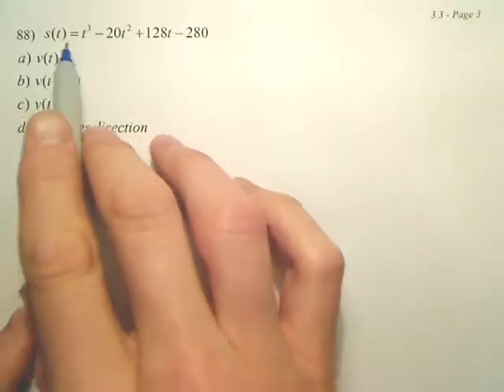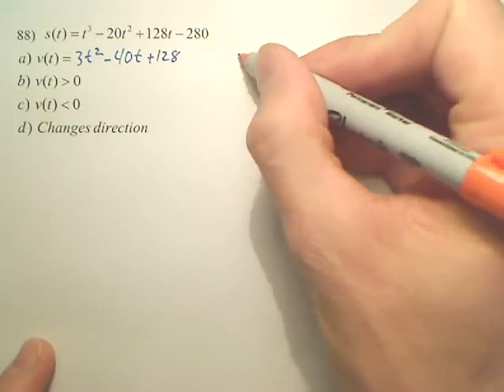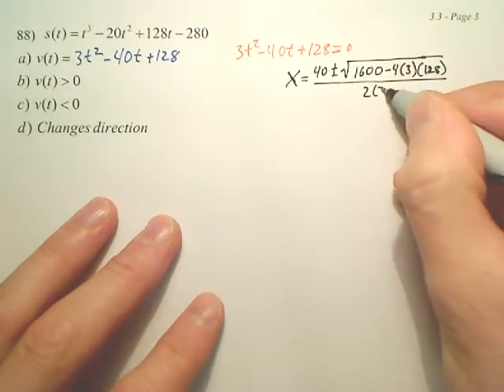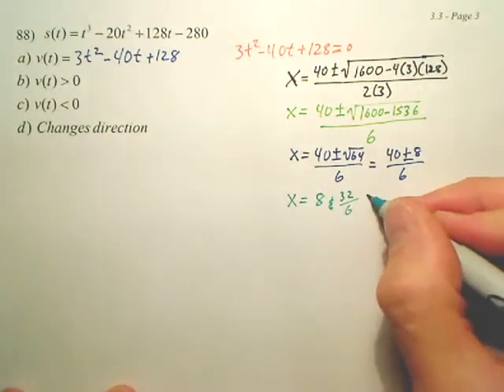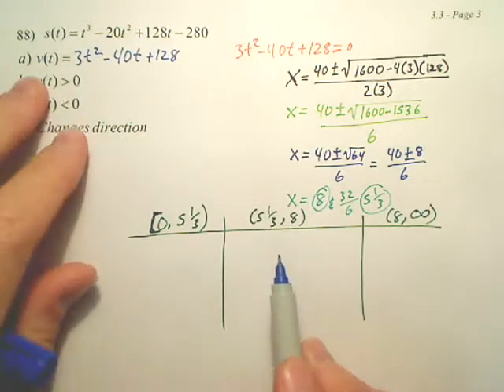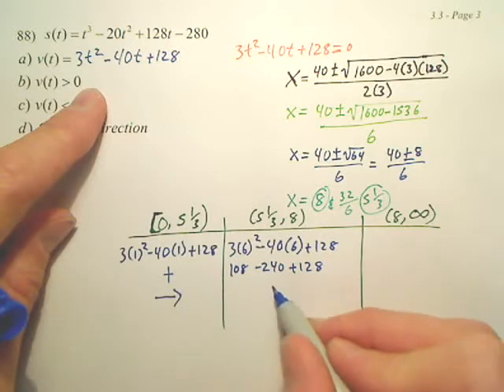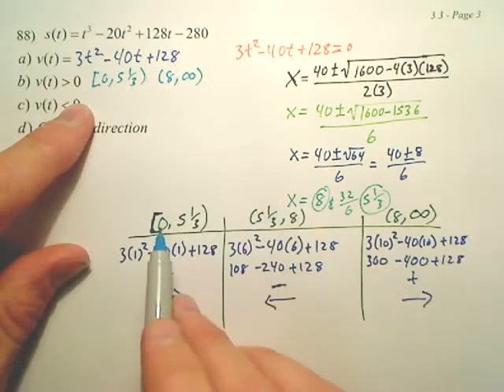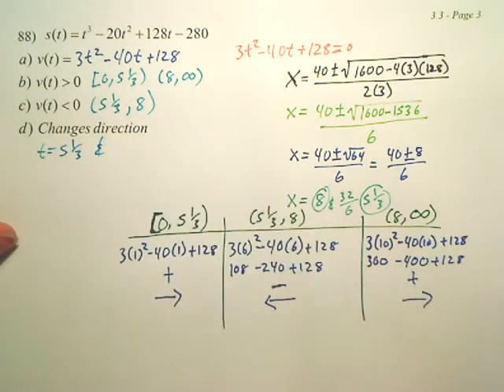Calculus 3.3c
Increasing and Decreasing Functions and the 1st Derivative Test